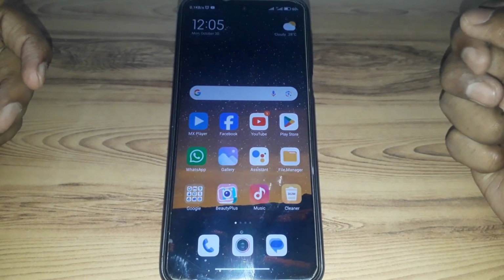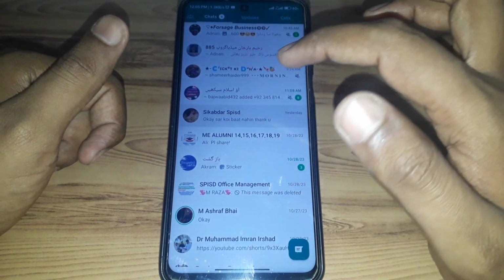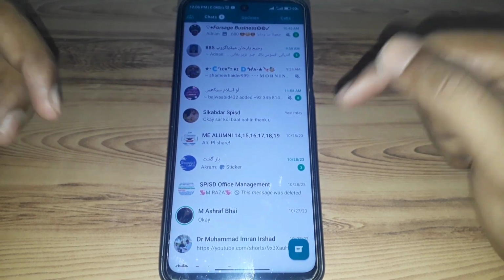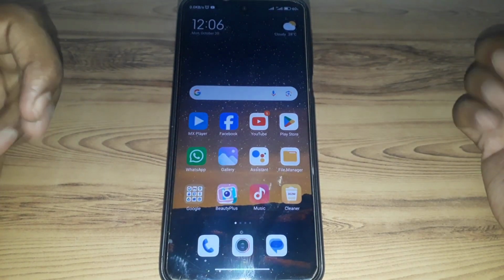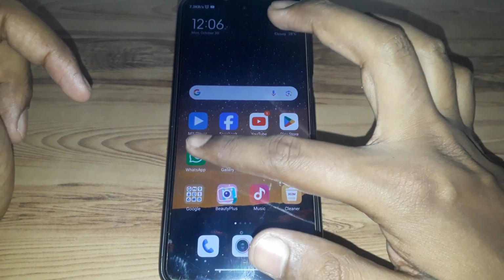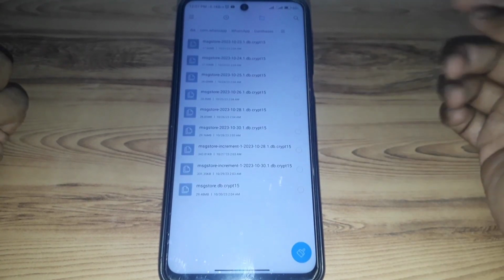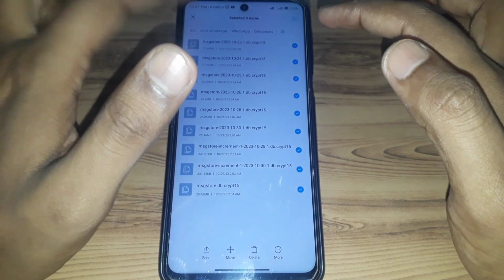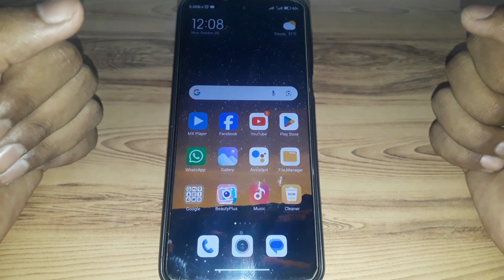how to recover whatsapp deleted messages without backup|recover deleted messages on whatsapp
When you want to know how to recover whatsapp deleted messages without backup but you do not find any method. If you are looking for how to recover whatsapp deleted messages without backup then your search is over. In this video we will tell you an amazing way how to recover whatsapp deleted messages without backup. So if you want to know how to recover whatsapp deleted messages without backup then you have to watch this video completely.